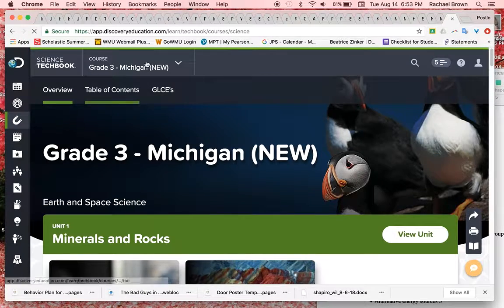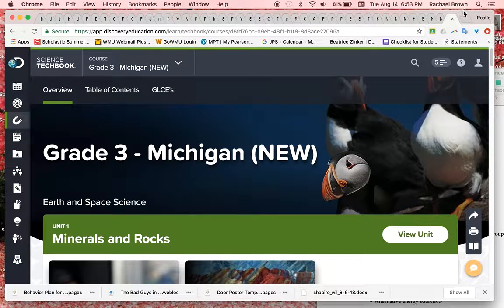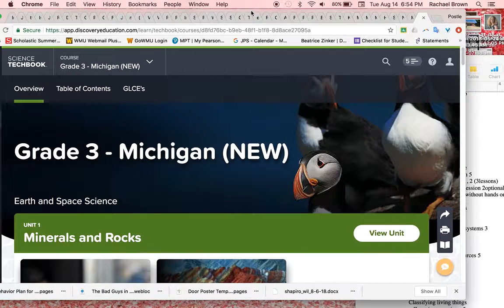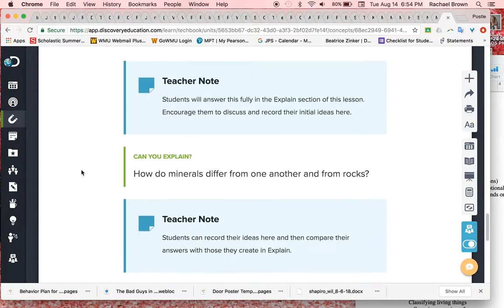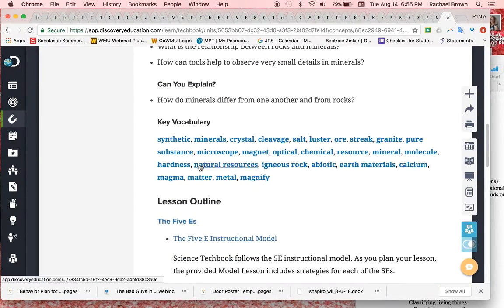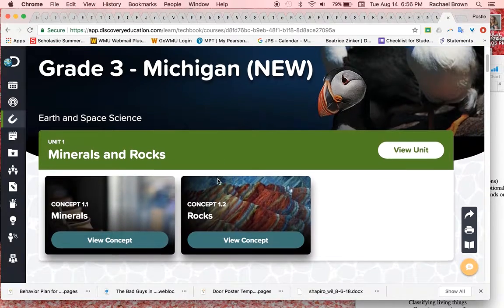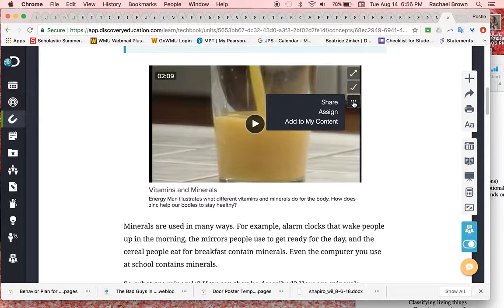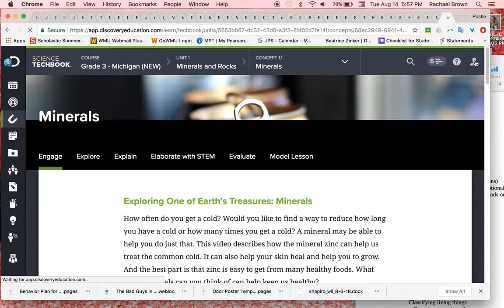DE science techbook quick overview